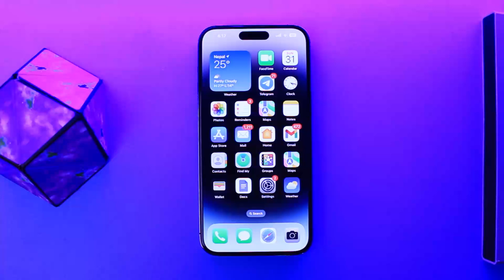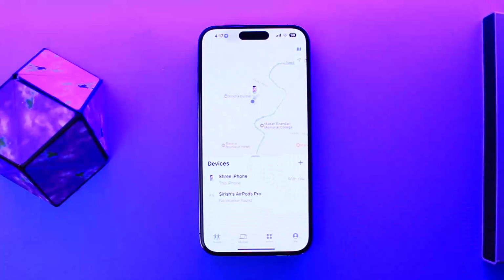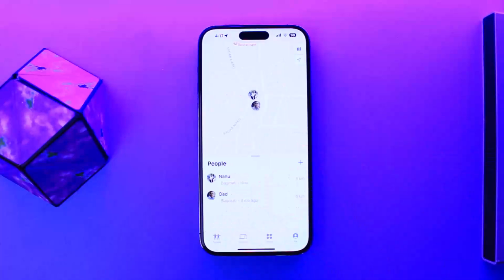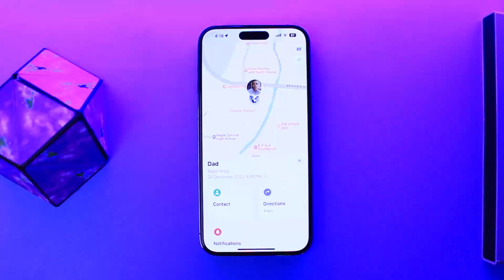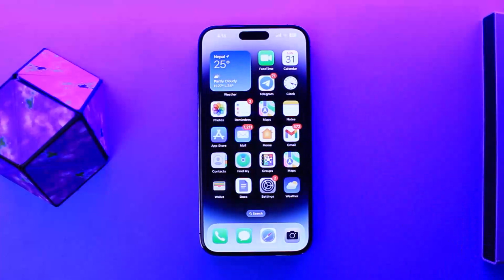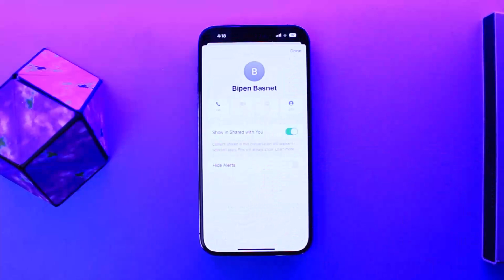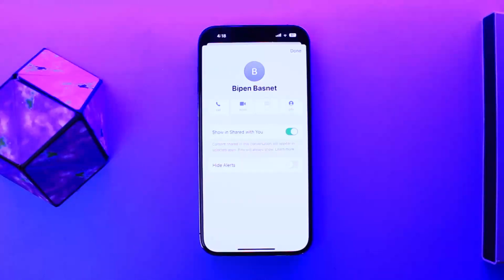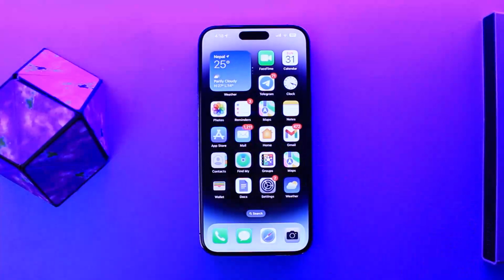How To Check Someone's Location History On Iphone !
In this tutorial video, I will simply show you how to check others Location history on Iphone . So just make sure to watch this video till the end.

~ Video Chapters:
0:00 Introduction
0:15 Check Location History On Iphone
1:09 Outro